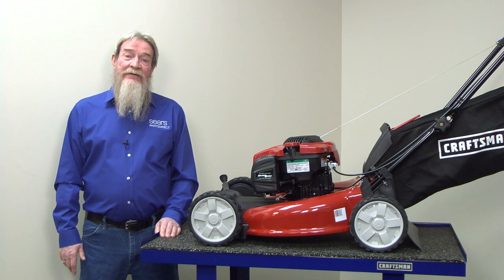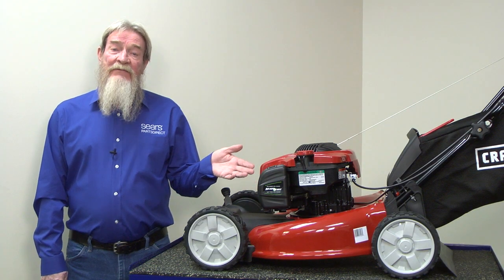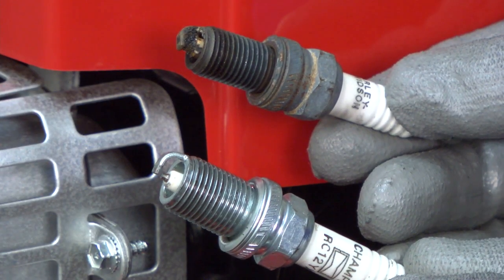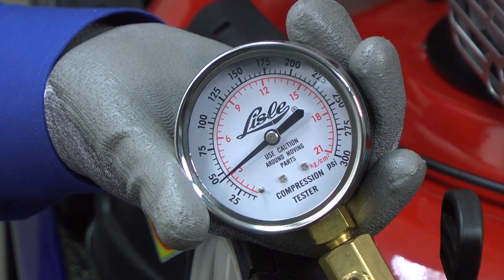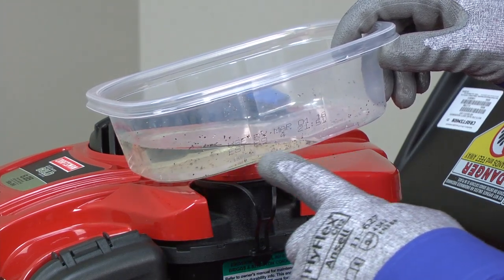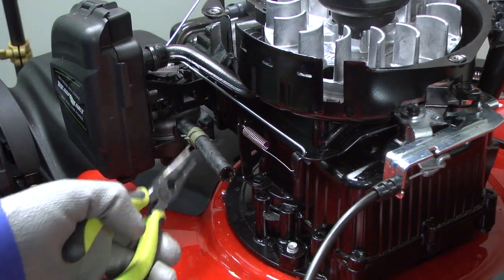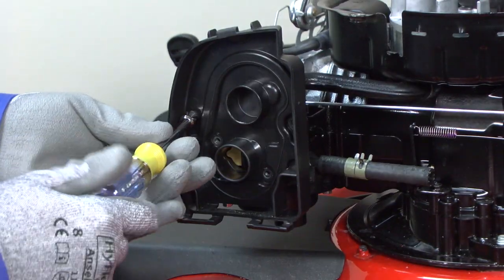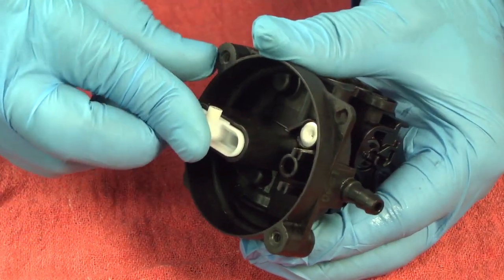How to Fix a Lawn Mower that Won't Start: Fuel, Ignition and Compression Problems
This diy video shows how to diagnose and repair a lawn mower that won't start.
For an engine to start and run when you pull the recoil starter rope, it needs 3 things. The first is fuel, which is a combination of gasoline and air that mixes in the carburetor. Then it needs a spark from the spark plug to ignite that fuel in the cylinder. Finally, it needs the right amount of compression in the cylinder to drive the piston. To fix your problem, we’ll have to figure out which of these three is missing.
A clogged air filter can keep air from getting to the carburetor and mixing with the gas.
While the air filter is removed, let’s do a quick test to see if the engine has a fuel problem. Spray starting fluid through the air filter opening to the carburetor and then try to start the engine. If it doesn't start, that eliminates a fuel problem, leaving spark and compression on our list of suspects. If the engine starts and runs briefly, click here to skip to the section about diagnosing fuel problems.
Check the spark plug first. Pull off the spark plug wire and remove the spark plug, using a ratchet fitted with a deep socket. Look for carbon or oil buildup on the spark plug electrode that could prevent sparking. If the spark plug looks good, reinstall it and then connect a spark plug tester to check the ignition system. Release the rope from the mower handle so it's in reach when testing the spark plug. Connect the tester boot to the spark plug and connect the spark plug wire to the other end of the tester. Clamp the bail control bar down to release the blade brake. Pull the starter rope and see if the tester sparks. If the tester shows that there’s no spark, follow the steps in our video about troubleshooting the ignition system.
If the spark plug is good and the ignition system works, check the cylinder compression. You need a compression gauge for this test.
Remove the spark plug from the cylinder and pull the rope several times to purge fuel or oil from the cylinder. Insert a compression gauge in the spark plug hole and push the button to zero-out the gauge. Pull the starter rope repeatedly, the gauge should measure between 40 and 60 psi of compression. If it’s lower than 40 psi, have a service technician examine the engine and fix the compression problem.
Now, if the engine started and ran briefly during the starting fluid test, you know the spark and compression are okay and the problem is in the fuel system. Old gas can keep a mower from starting. In the future, if you're going to leave gas in the tank for a while, add fuel stabilizer.
To drain the tank, place a clean, durable container under the fuel line connection on the bottom of the tank. Release the fuel line clamp and pull the fuel line off to drain the gas into the container.
If you find debris in the drained gas, check for a contaminated fuel tank.
Check the filter screen at the bottom of the gas tank for damage. On this style of engine, the screen isn’t available as a separate part, so if the screen is damaged, you have to replace the tank. Some tanks have a removable fuel filter that you can clean or replace. Check your owner's manual for more information.
You should also check the fuel line for a crack or clog. Disconnect the other end of the fuel line from the carburetor. Examine it for cracks or cuts and replace it if it’s damaged. If you don’t see any damage, look through the fuel line and clear any clogs with a pipe cleaner.
If you’ve ruled out the quality of the gas and the fuel line, it’s time to turn to the carburetor, which mixes gas and air that is drawn into the cylinder.
Let’s start with the carburetor choke plate. A choke plate that’s stuck open could prevent the cold engine from starting. Check the choke plate by looking through the carburetor air inlet on the air filter base. The choke plate should be fully closed. If the choke plate is open, check the choke thermostat and linkage.
Examine the choke linkage and return spring to see if they're connected properly and moving freely. Reconnect the choke linkage and return spring and replace any broken parts. If the choke linkage and return spring looked good, then your choke thermostat is likely stuck. Replace the choke thermostat if it's stuck in the open position.
Instead of a choke plate, some engines have a primer bulb that you press to force more fuel into the cylinder when starting a cold engine. Replace the primer bulb if it's damaged.
If the choke plate or primer bulb work, it’s likely you need to replace or rebuild the carburetor. You can rebuild the carburetor, which takes more effort but costs less. Order the carburetor rebuild kit and then clean and rebuild the carburetor if you want to save money on parts. Here's a video that shows how to rebuild the carburetor.
Once you restore the fuel flow to the engine cylinder by replacing or rebuilding the carburetor, the engine should start.